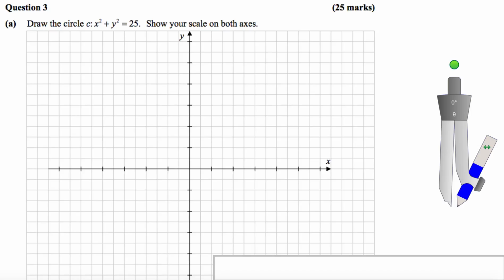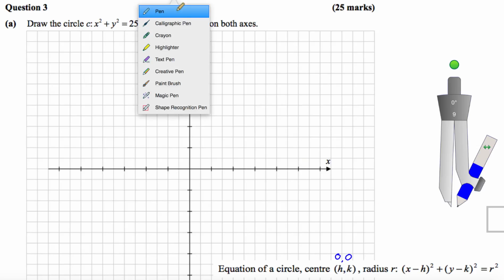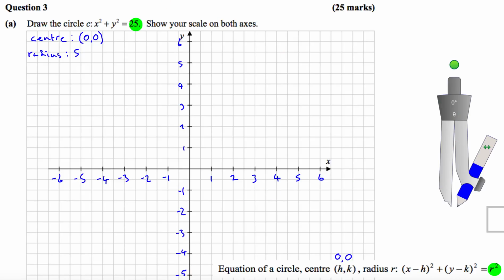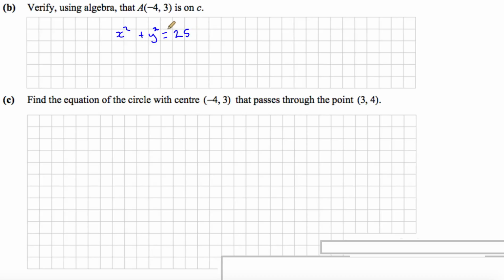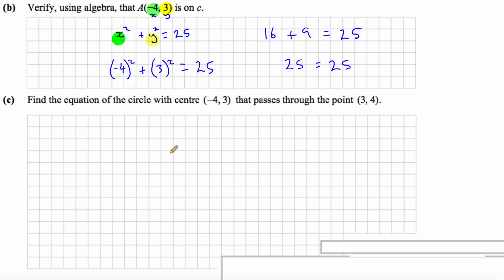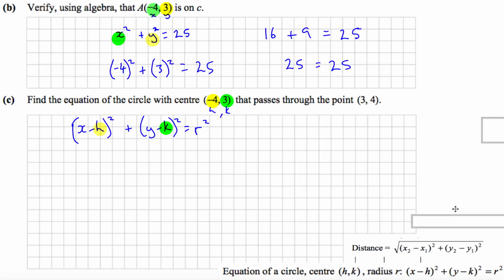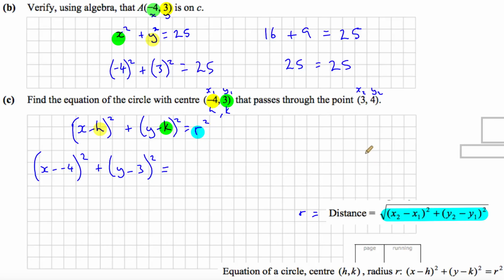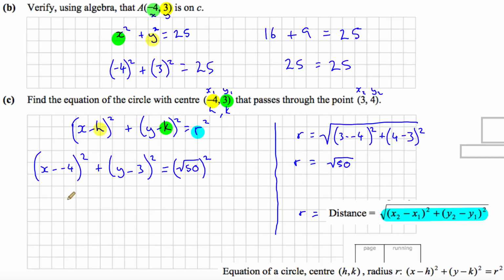2015 LCO P2 - Q3